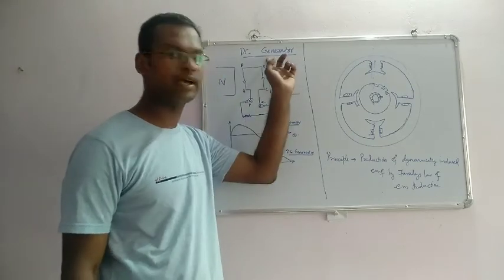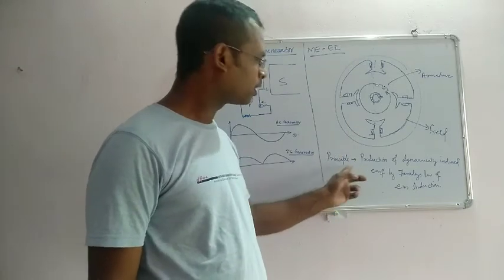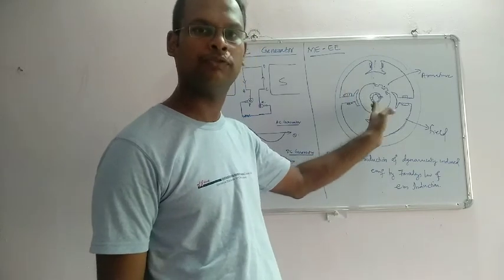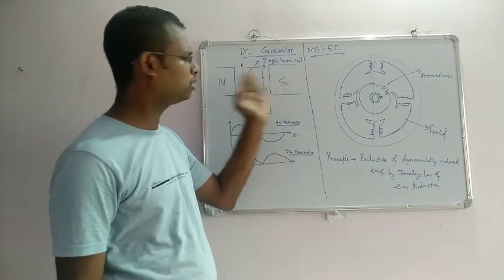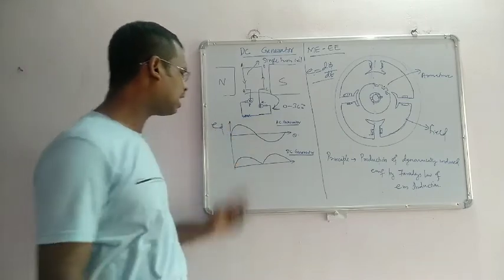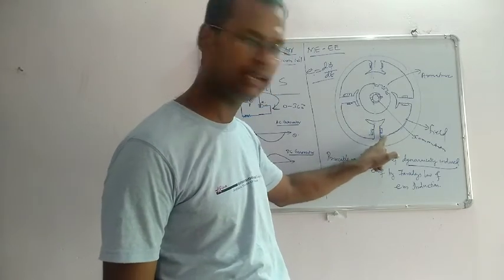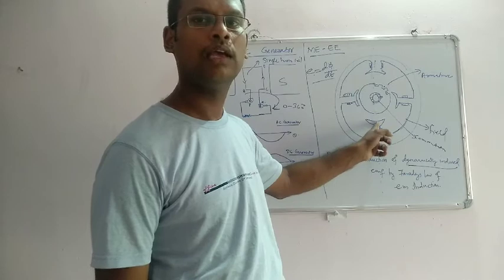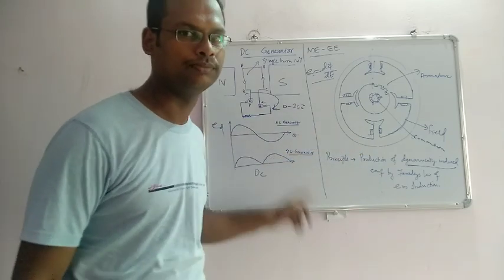LECTURE-3 DC GENERATOR-principle of operation